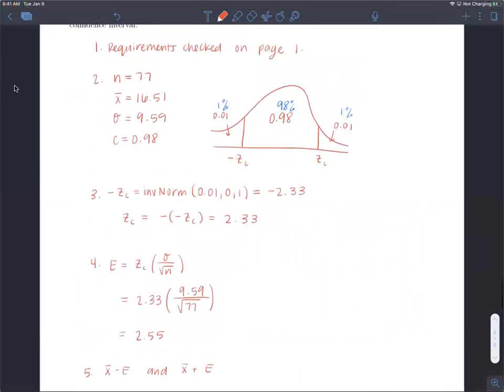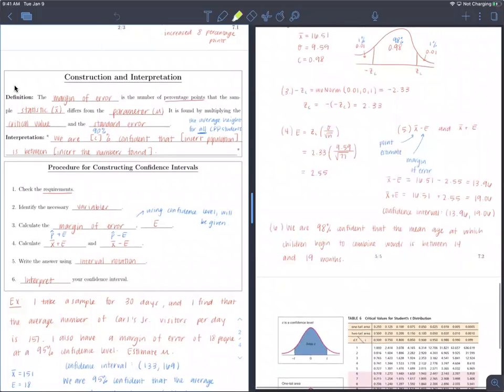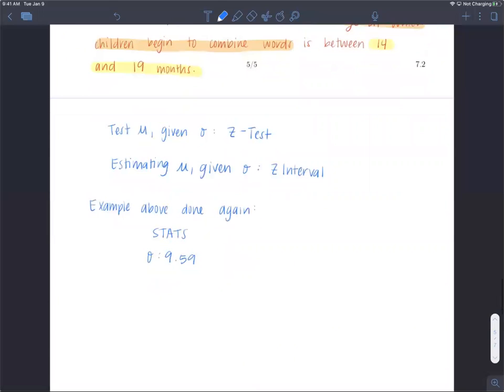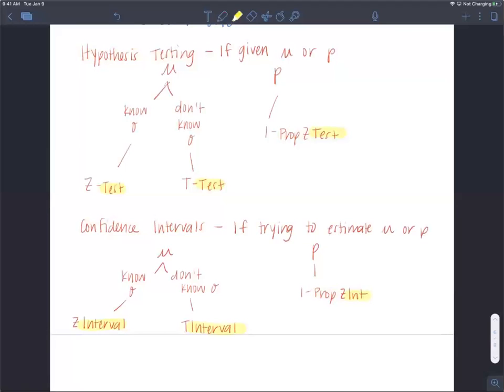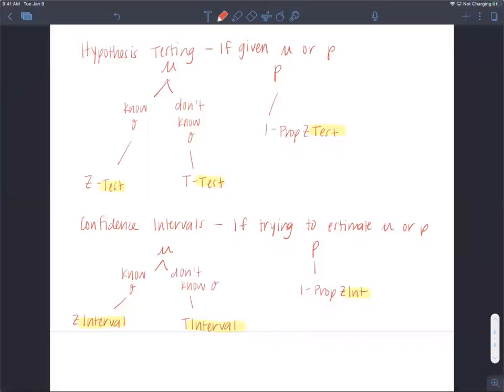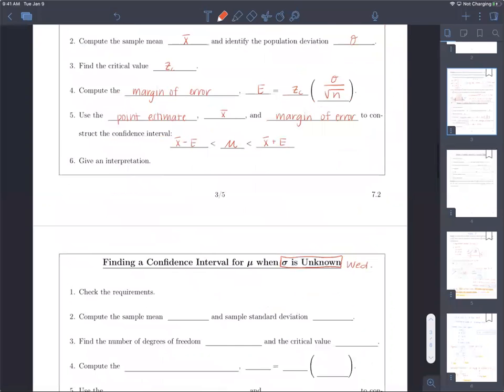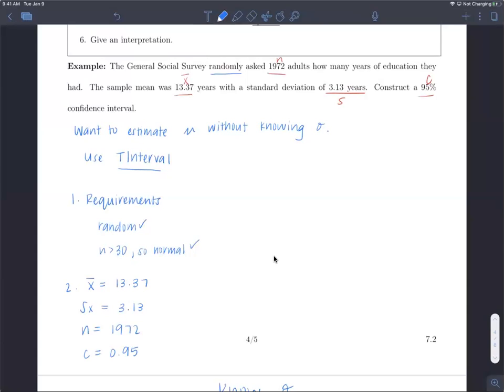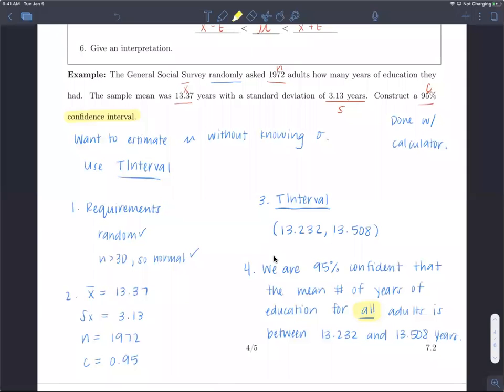STA 1202 4/8 Meeting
Confidence intervals for means